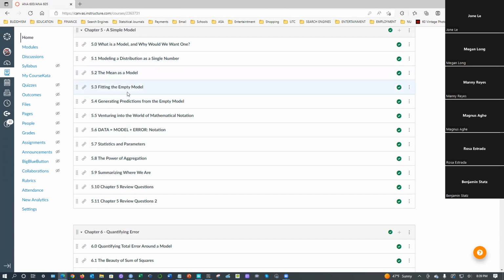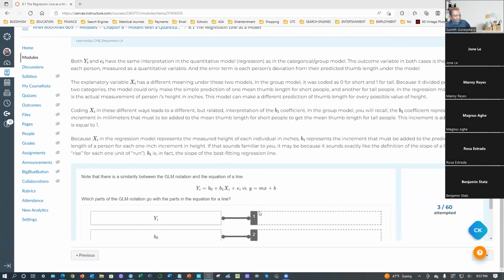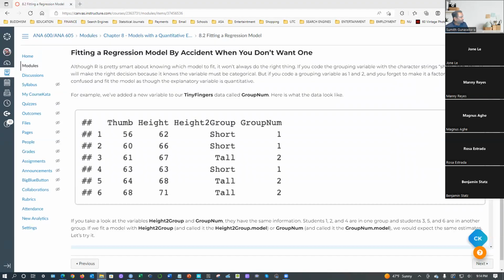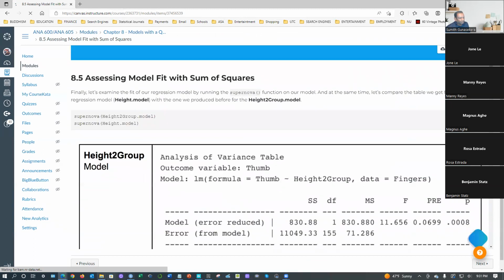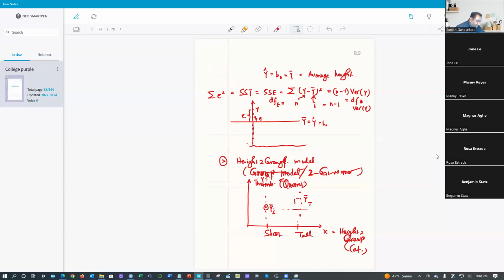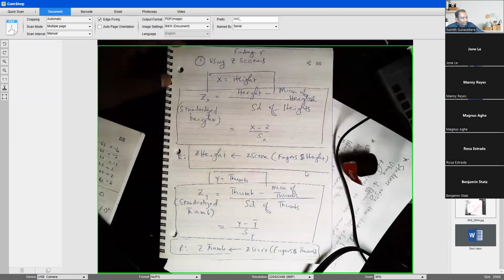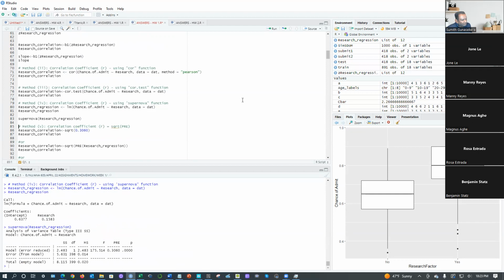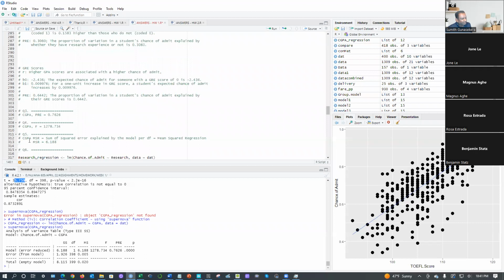Statistics in R - Lesson 15